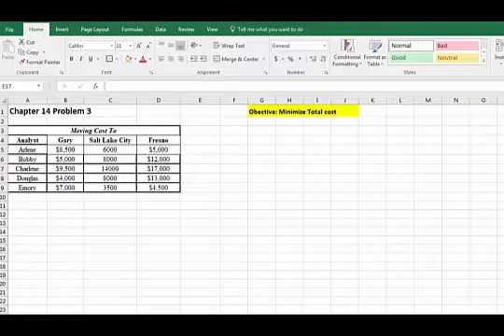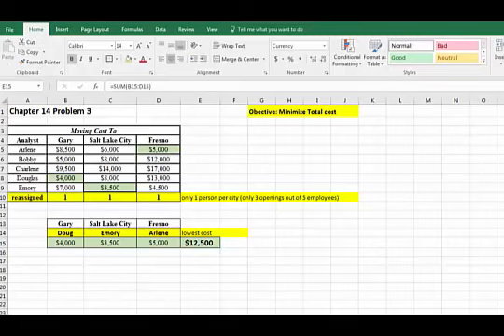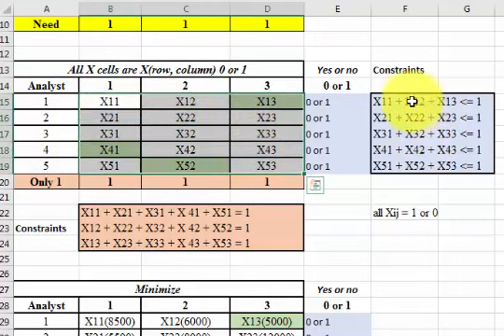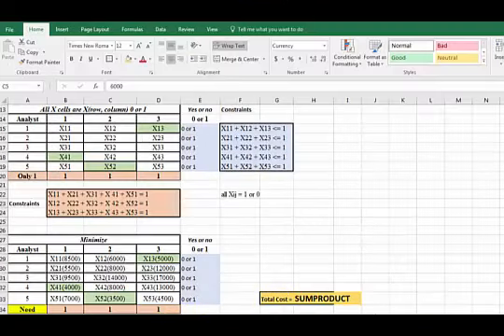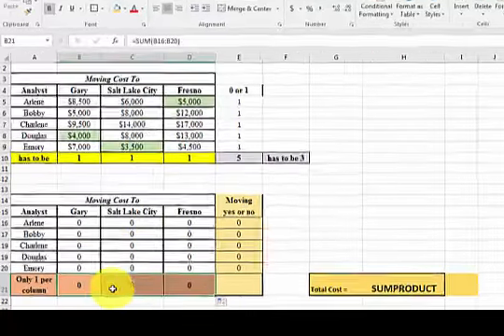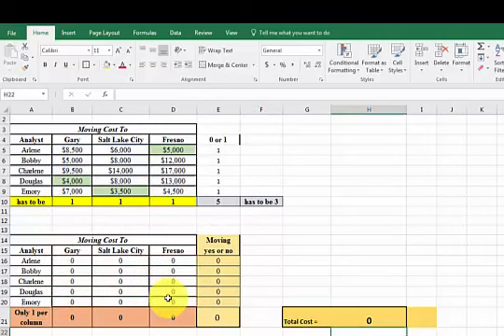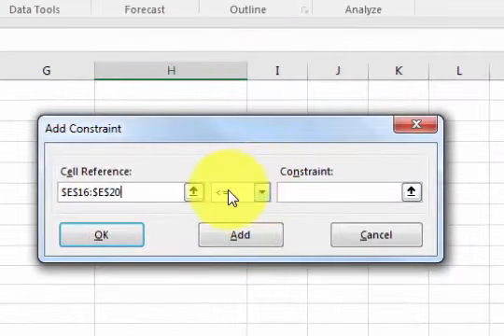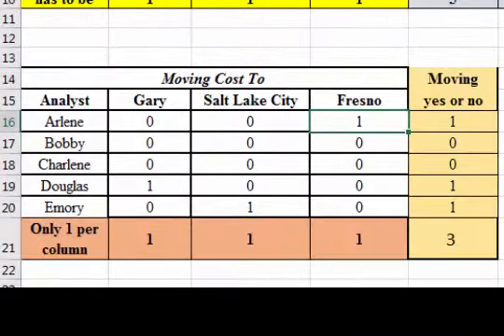Chapter 14 problem 3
Chapter 14 problem 3 Linear Programming